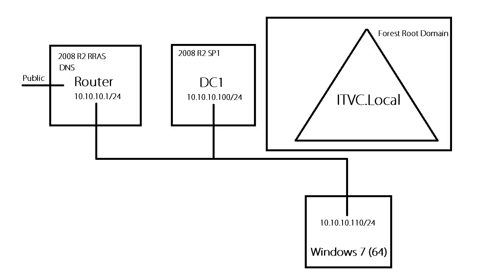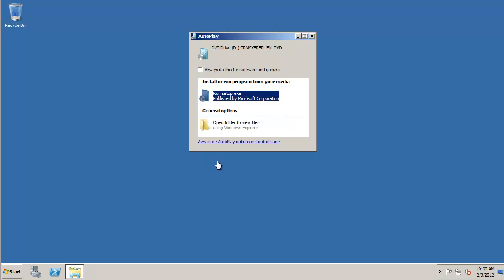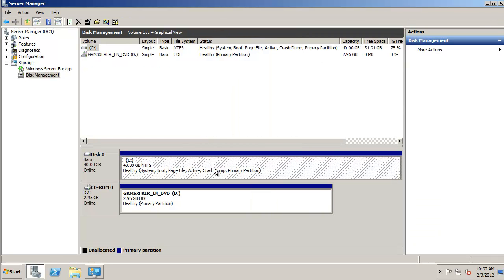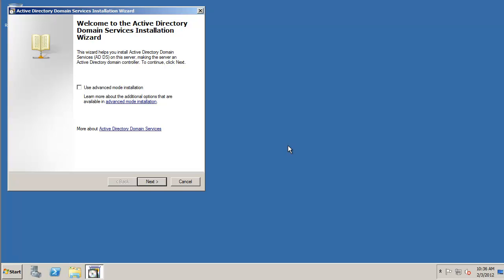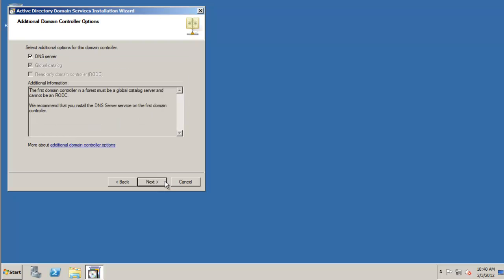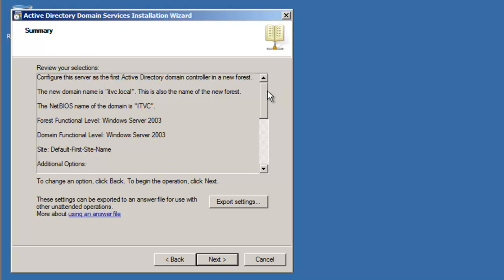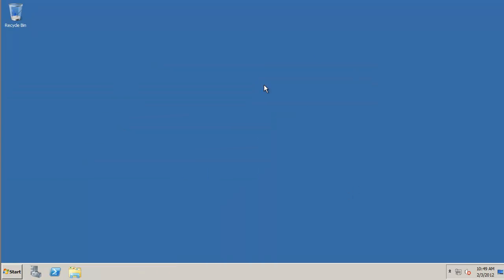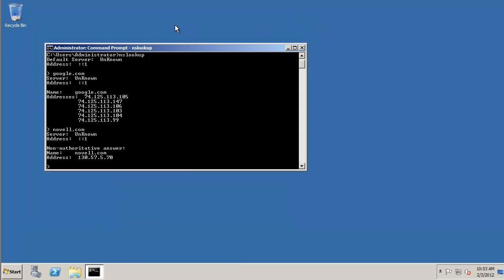70-640 Active Directory / 2008 R2 - Performing a DCPromo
This is a demonstration on how to perform a DCPromo on a 2008 R2 Server.